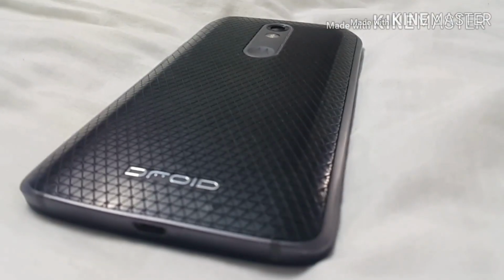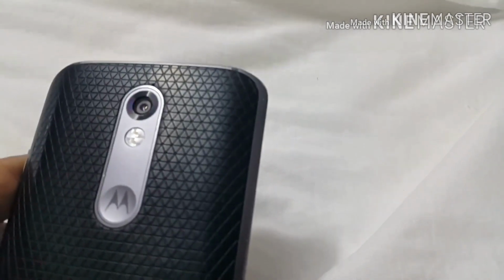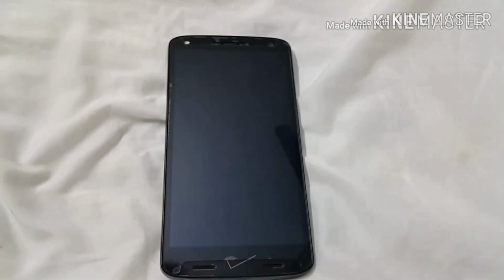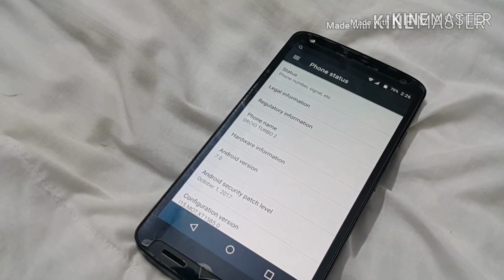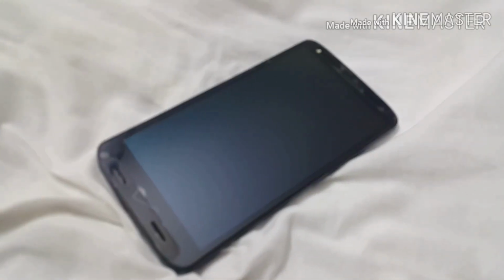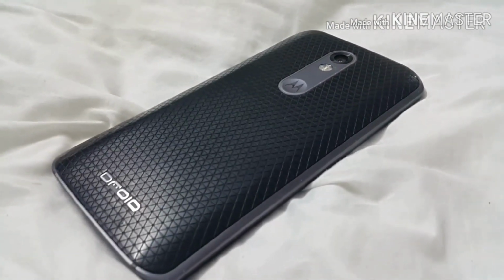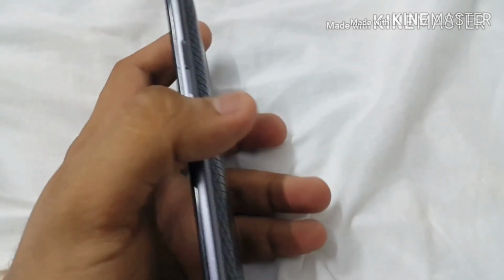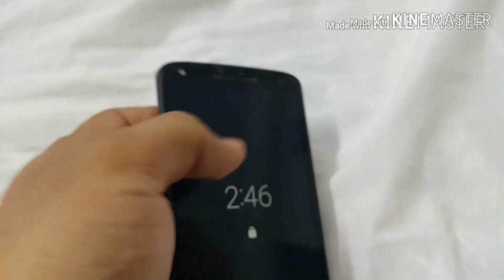Motorola Droid Turbo 2 Review In 2018 - Still Worth It??